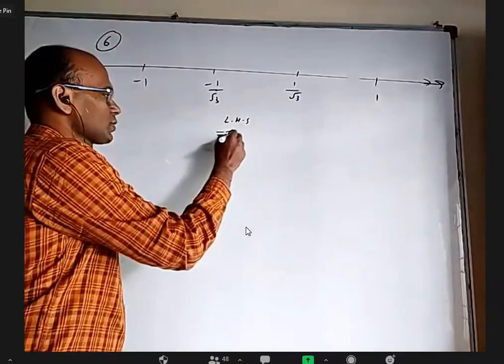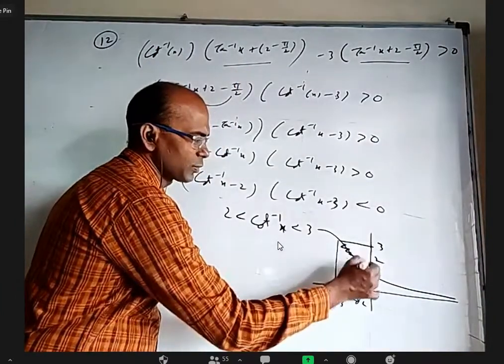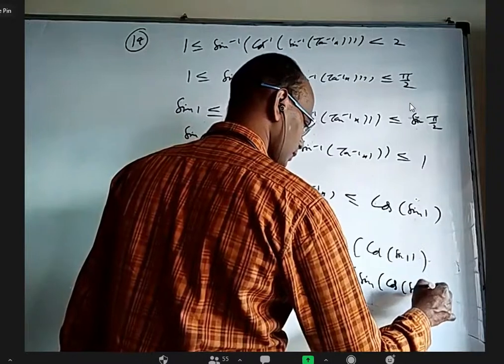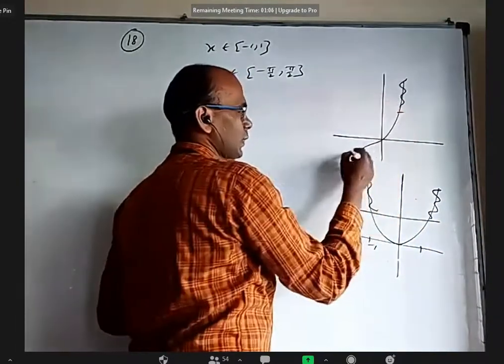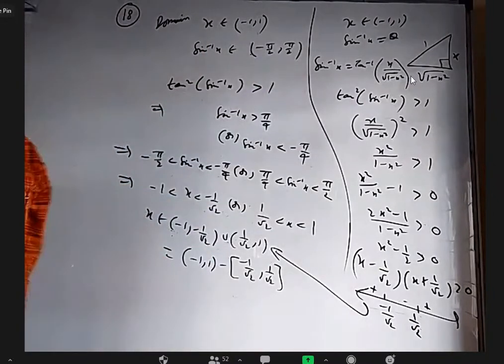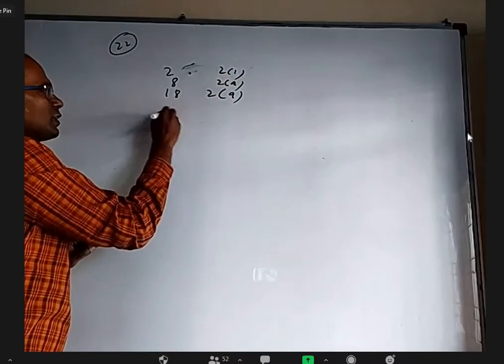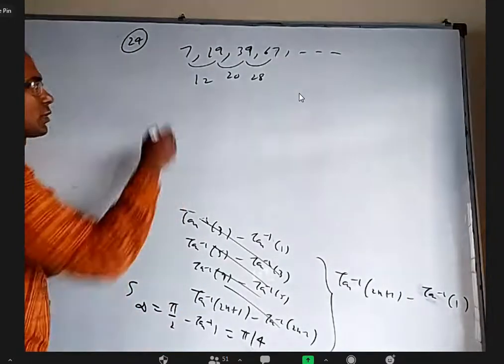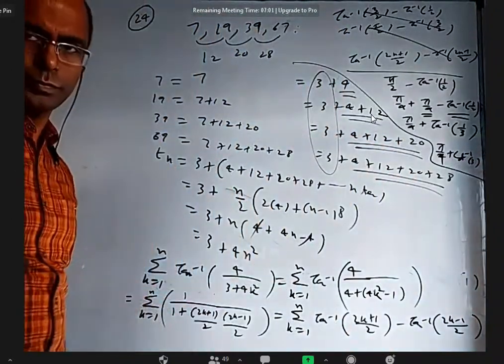inverse trigonometric functions 18 21 12 2020 evening advanced material saq even number